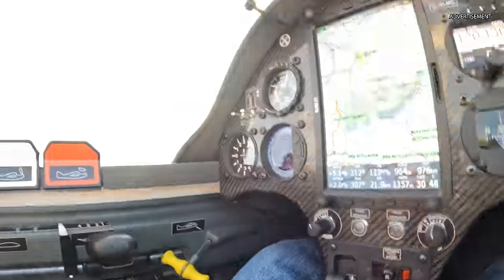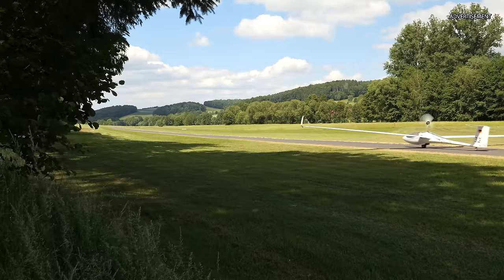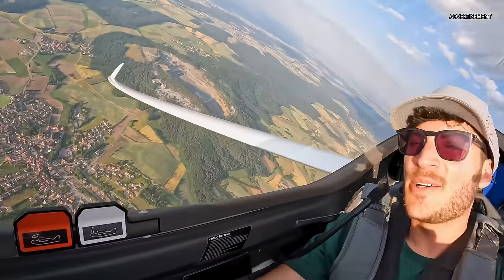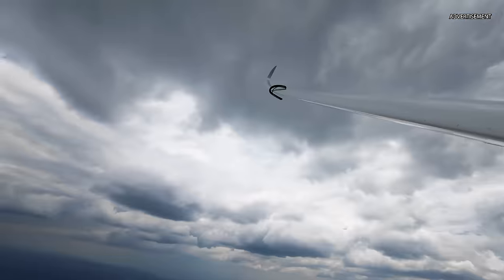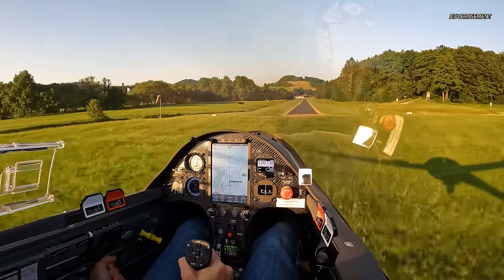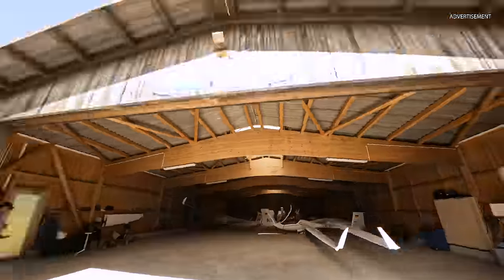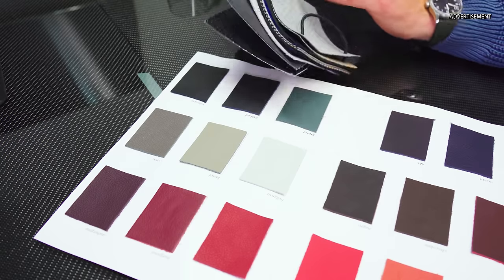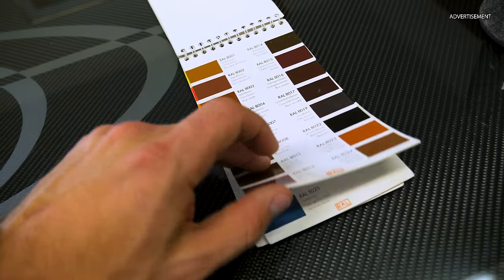Configuring My New Glider - AS33 Me Ep. 1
A dream comes true! It´s time to configure my new glider which I will fly at the World Gliding Championships in Texas this summer and it will be displayed at the AERO exhibition in Friedrichshafen.

Visit me and my new glider at the AERO exhibition from 17. - 20. April

My supporters!